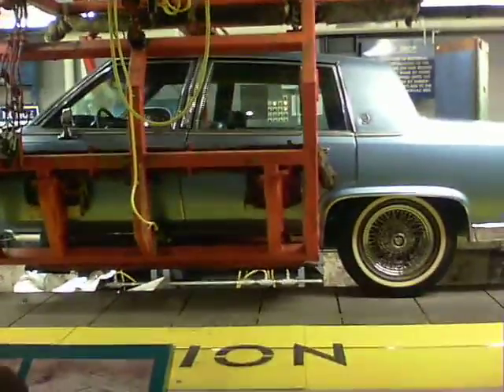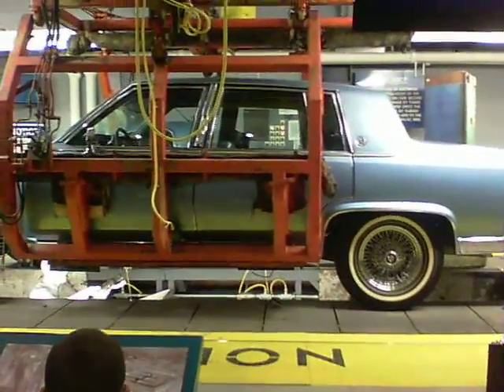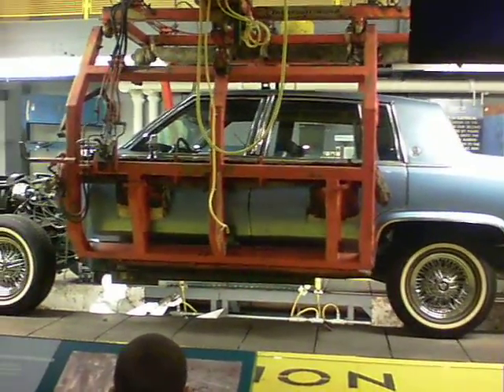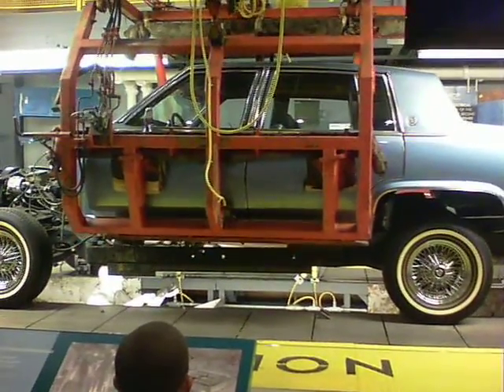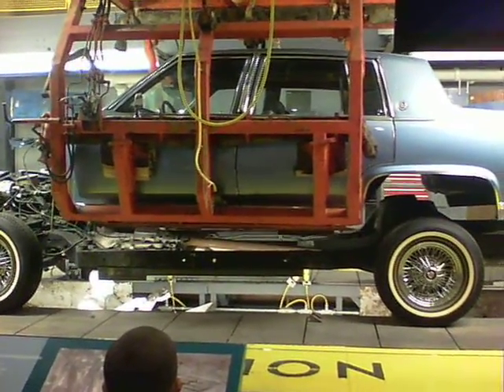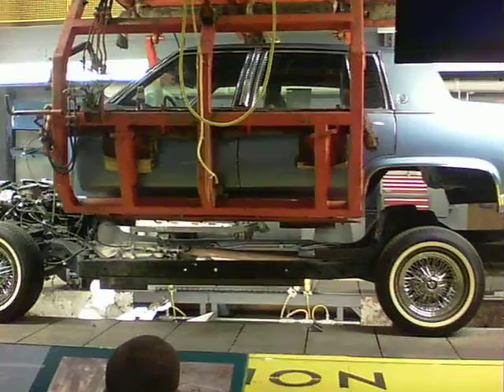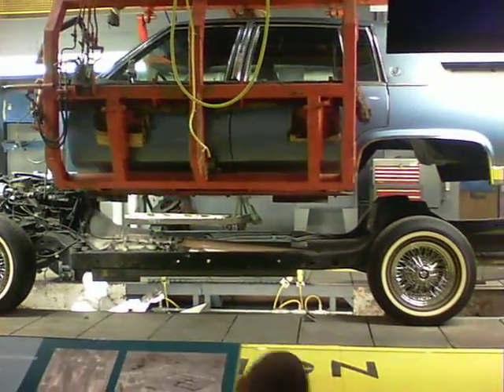Network Show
Detroit Historical Museum